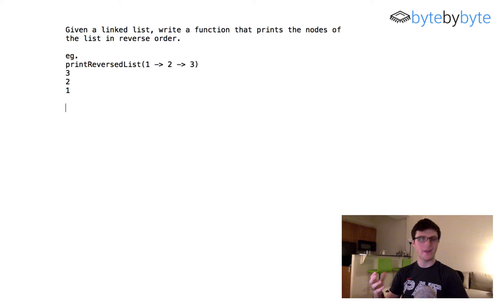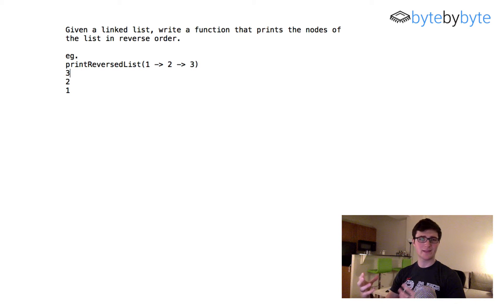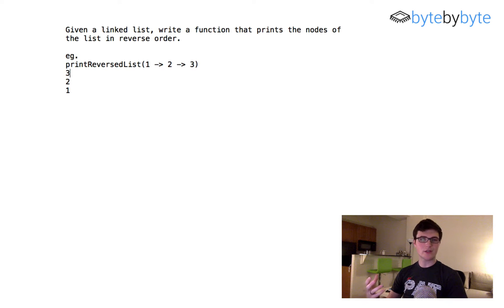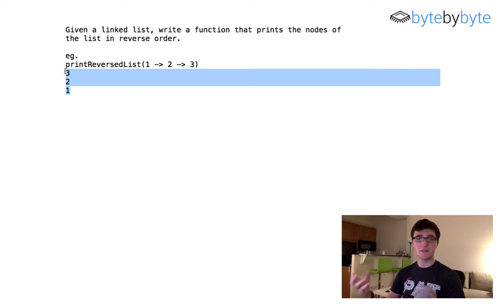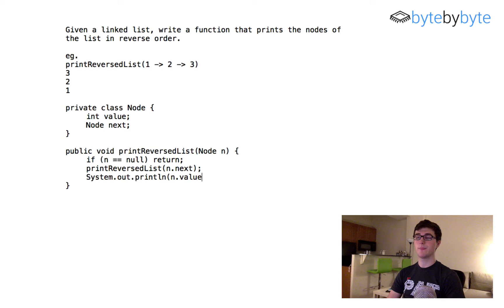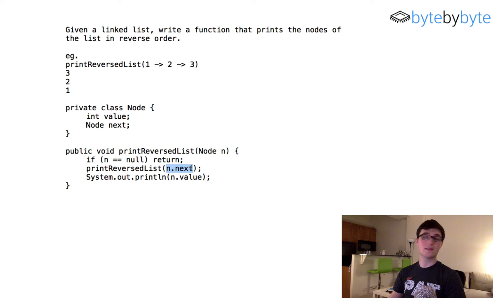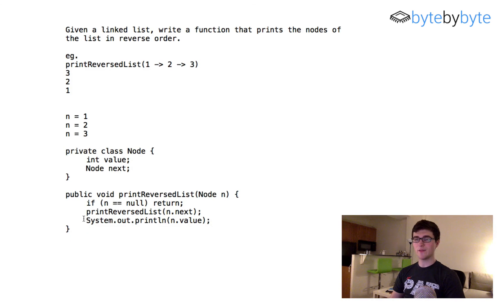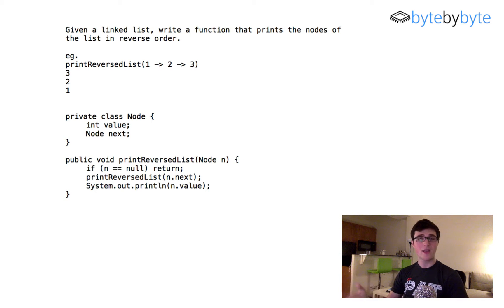Interview Question: Print Reversed Linked List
In this video, I show how to print the elements of a linked list in reverse order.